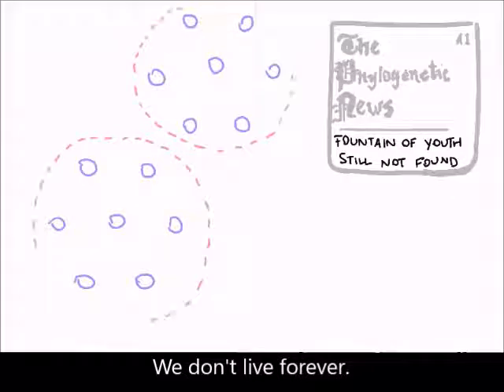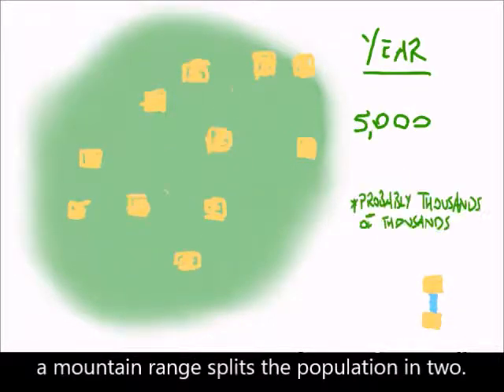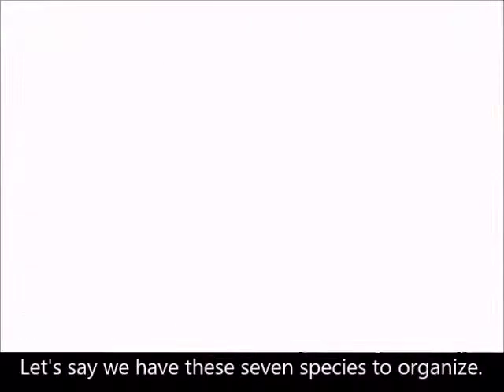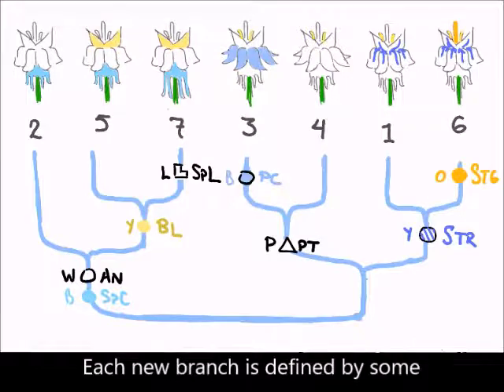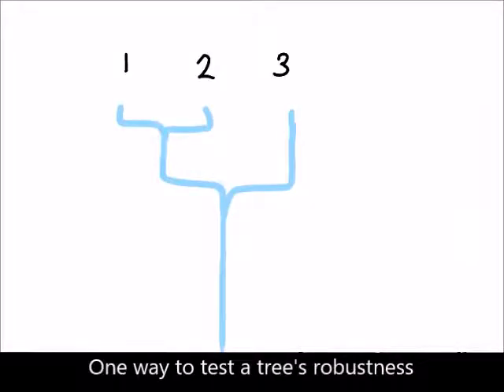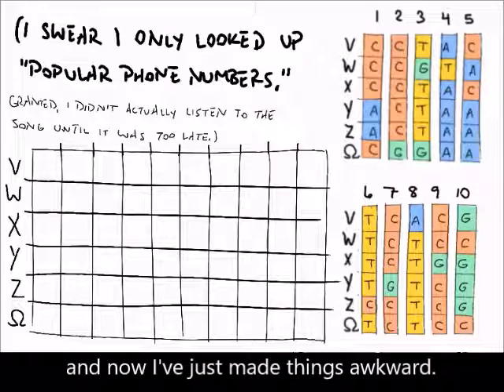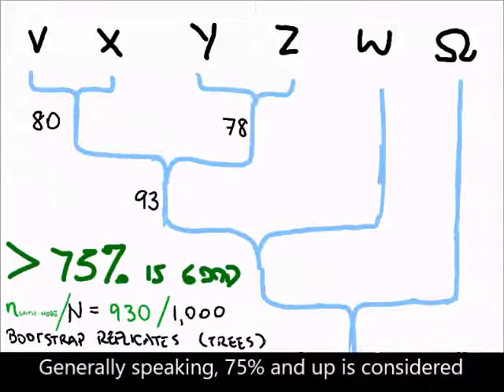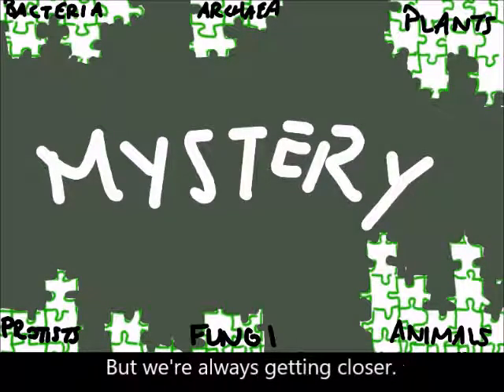An (Abbreviated) Overview: Phylogeny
A look at some core principles of phylogeny, the organization of life into groups.

Contents:
- 0:10 Generations, time variation, basic speciation concept
- 1:17 Allopatric and sympatric speciation
- 2:00 Making a tree
- 4:57 Bootstrapping
- 7:33 Real-world phylogeny, conflicts and data aggregation

Music: "Phylogenetic Canon" (improvised on piano and guitar, mixed in GarageBand for iOS)